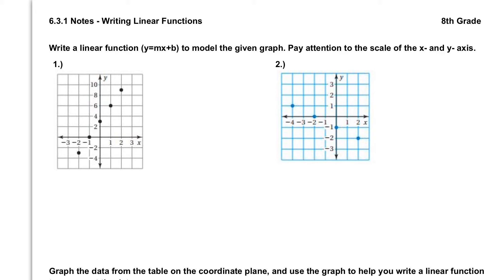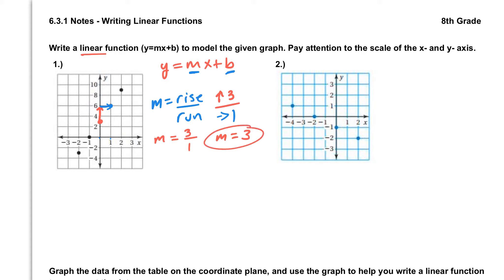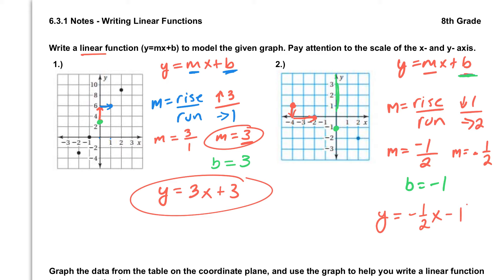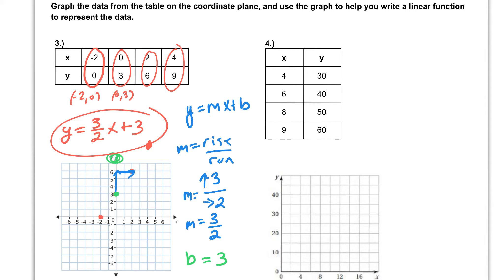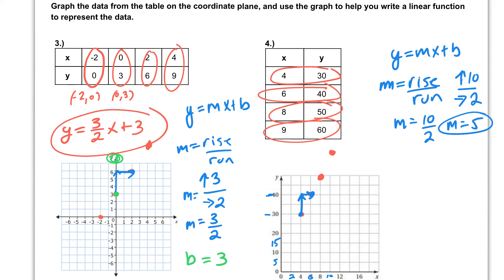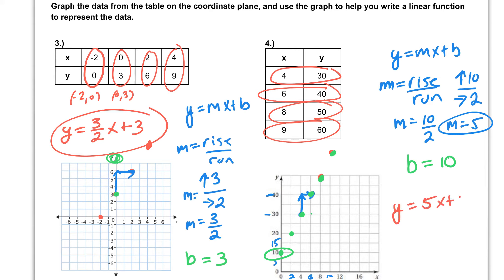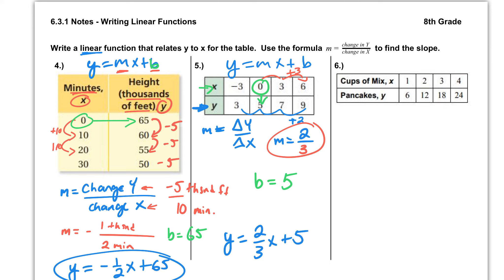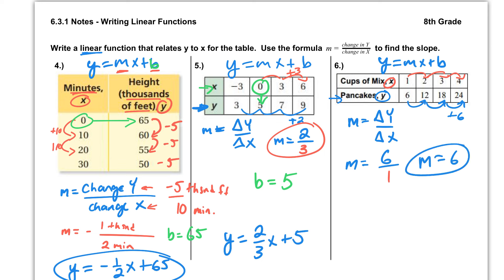6 3 1 Video Notes